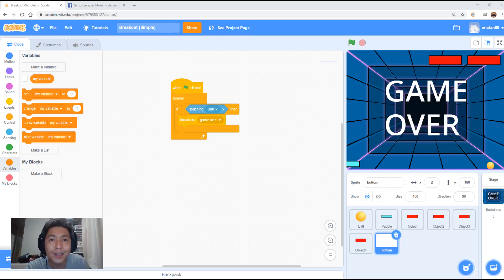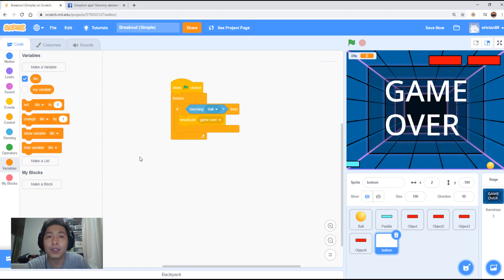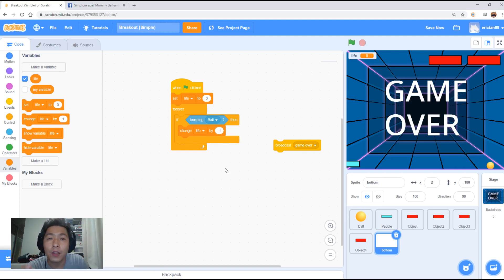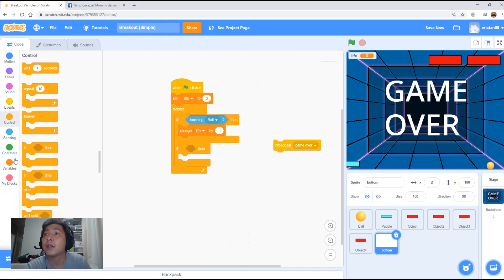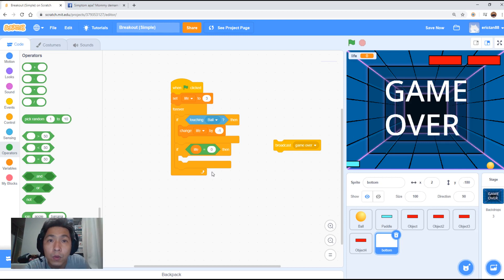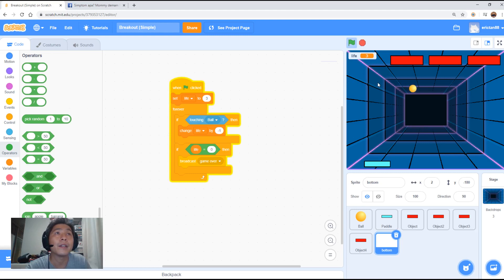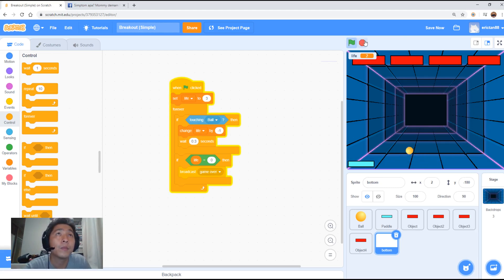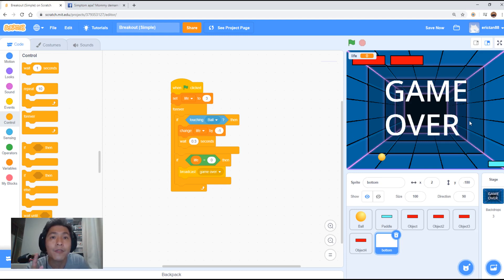How to make Atari Breakout | Pong Game - Adding 3 Lives with Variables [10 of 11]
In today's lesson, you'll learn to make Atari Breakout with Scratch. The perfect way to start your programming journey by using Scratch Programming language by MIT.

Chapters:
00:00 - Intro
00:17 - 3 Lives Code
01:40 - Game ends when you have no more lives
02:50 - Testing your full Code

For the full 11 Part tutorial, use the How to "Code Atari Breakout Playlist"